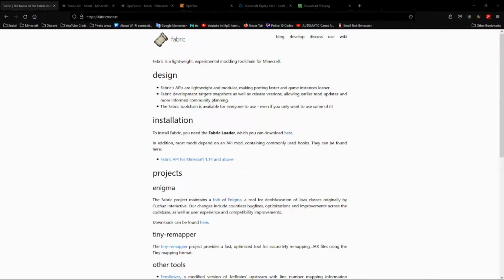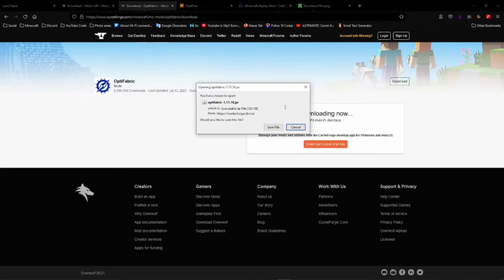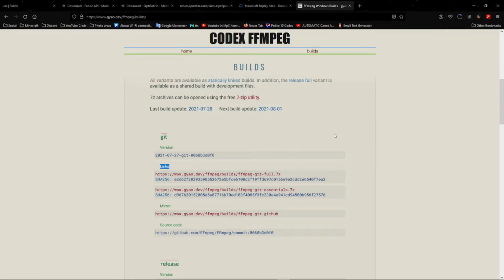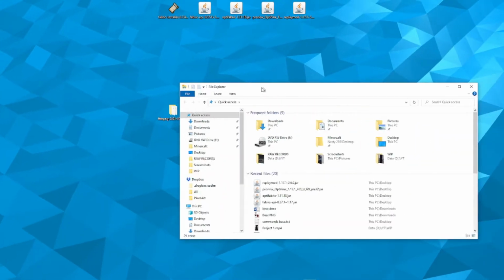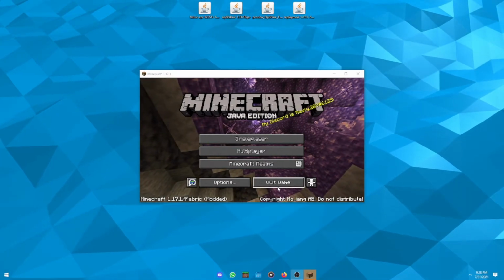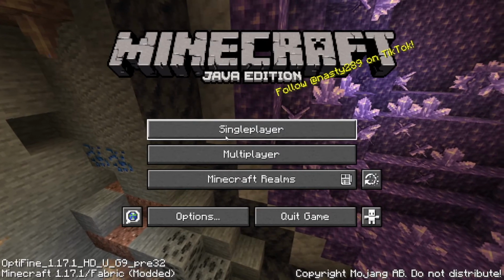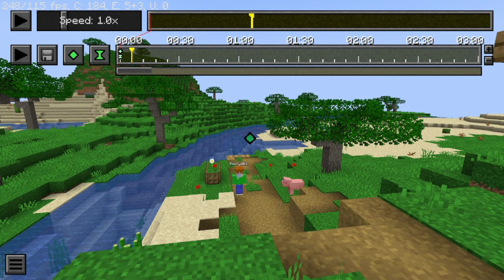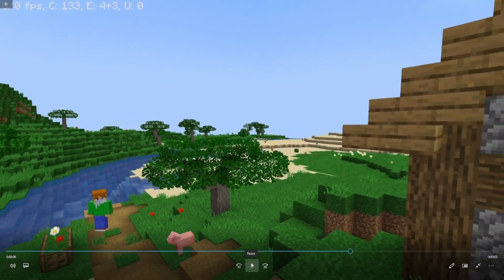How to install Replay Mod + OptiFine 1.17.1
This was my first ever tutorial, so I hope it helped :)

OptiFine (If you plan to use the mod for 1.17, use the G9 version)
Check if your PC can unzip the Ffmpeg file before you download WinRar. To test just double-click the .7z file, if it opens, you can continue on from 8:47, and you don't need to download WinRar, but if you can't open the .7z file, then download WinRar
I suggest deinstalling WinRar after the tutorial, just go in your (C:) drive, Program Files, open the WinRar folder that should be saved there, and double-click the Uninstall.exe

Socials
Credit
Timestamps
0:00 Downloading
7:40 Installing
14:15 Rendering Setup
20:15 Final Result